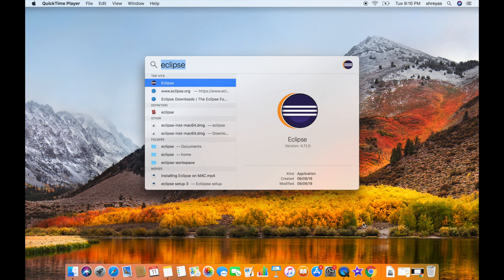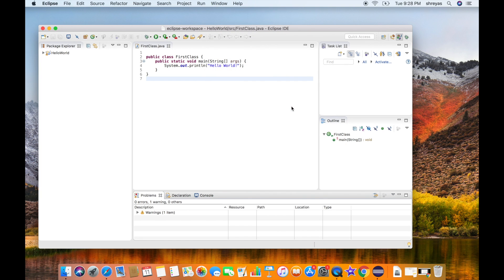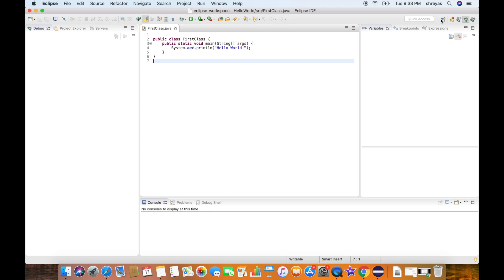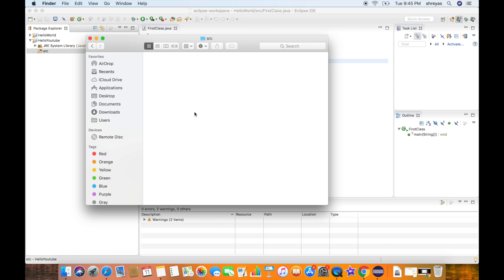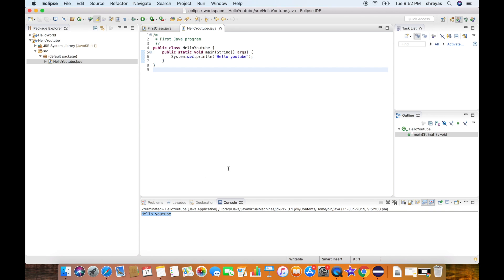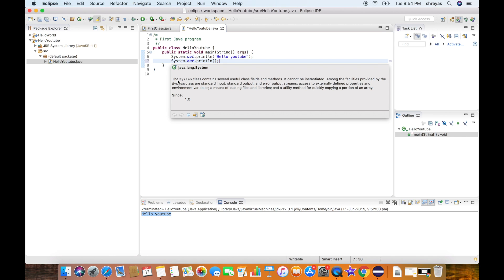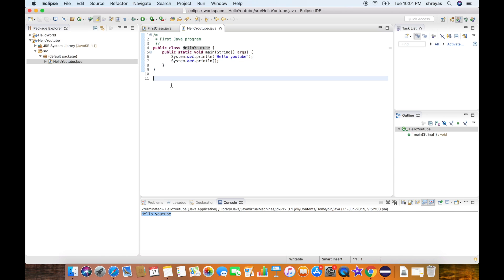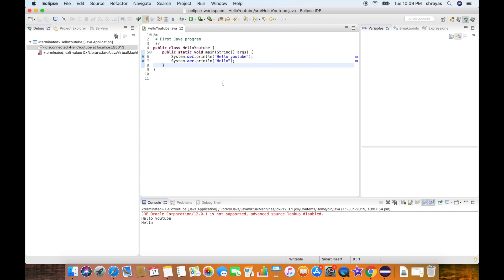how to use eclipse for java programming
In this video, we'll learn how to use eclipse for java programming. We will create a simple project and execute the program. We'll also learn how to debug the program.